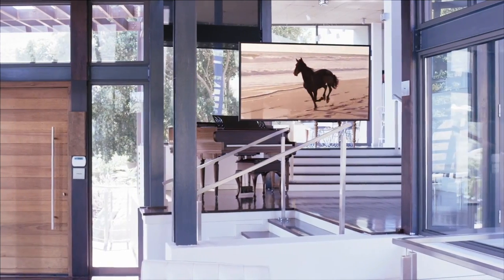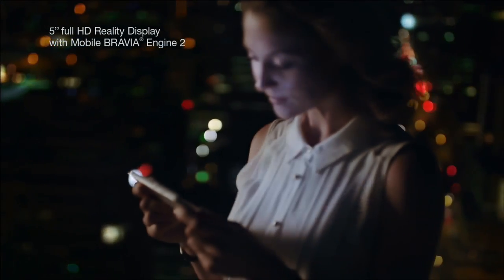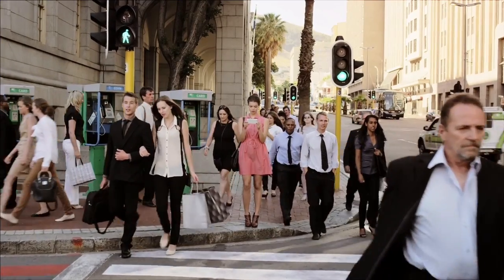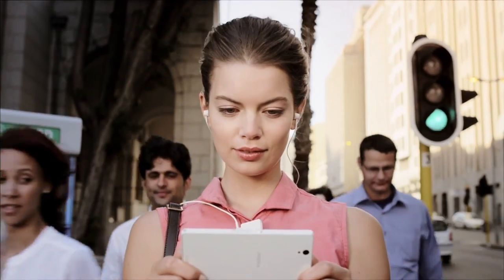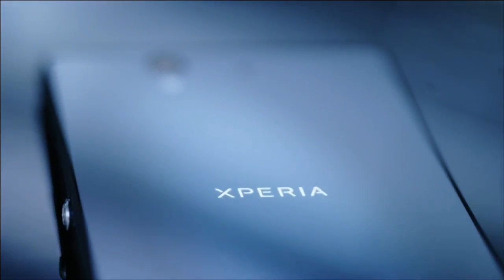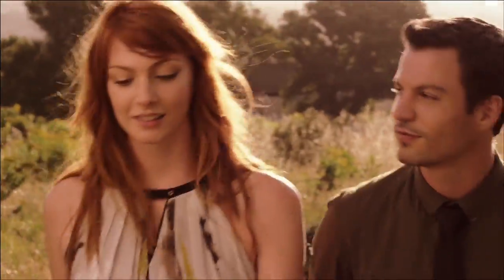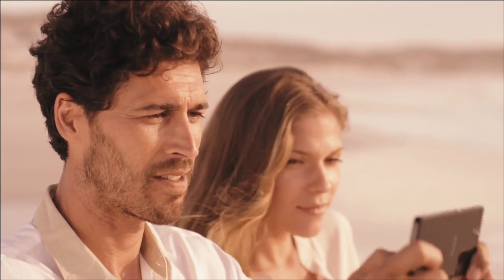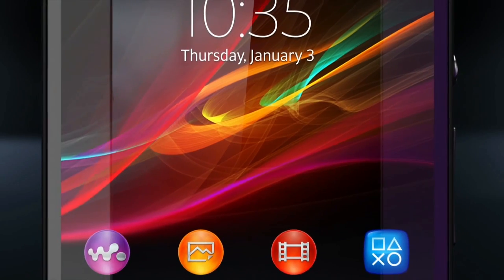Xperia Z - The precision engineered Full HD smartphone from Sony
With a razor sharp and super bright 5(12.7 cms) Full HD Reality Display, Mobile BRAVIA Engine 2, a 13 megapixel camera with Exmor RS™ for mobile - the world's first image sensor with HDR video for smartphones and a sleek design that resists both water and dust, Xperia Z combines the best of Sony in a smartphone.